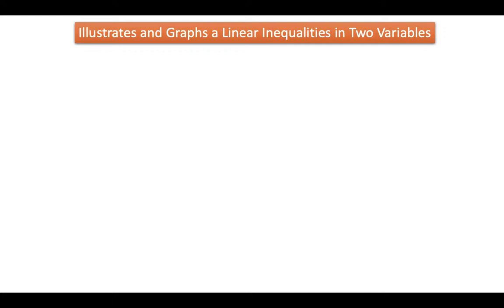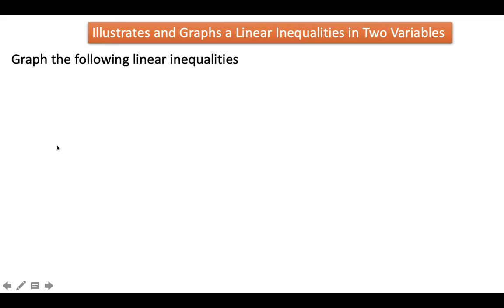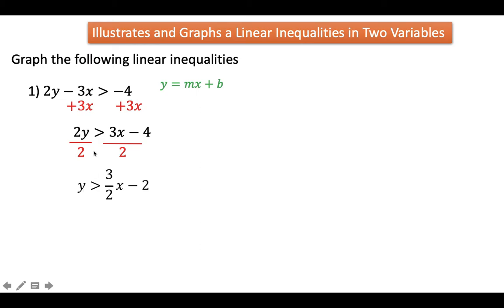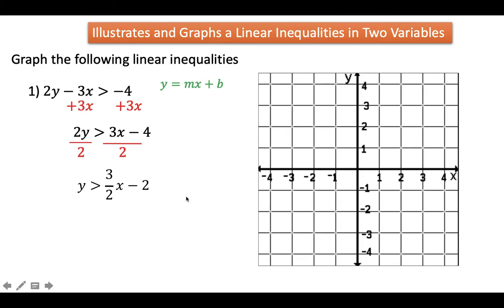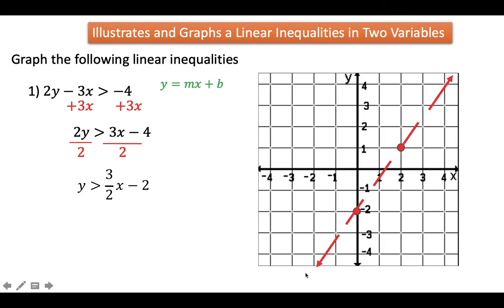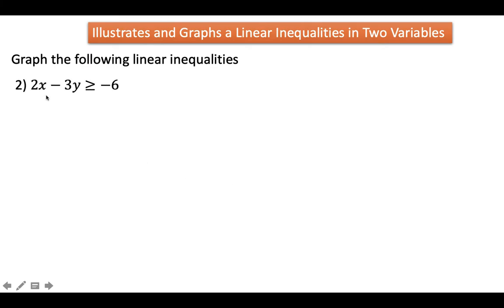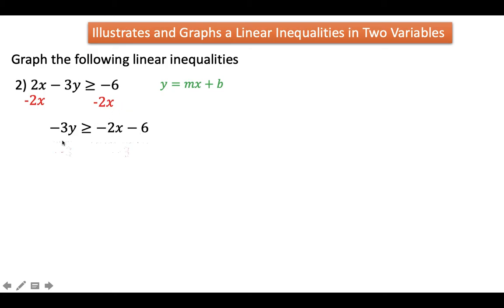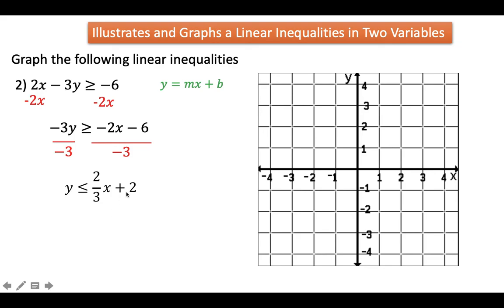Illustrates and Graphs a Linear Equations in Two Variables